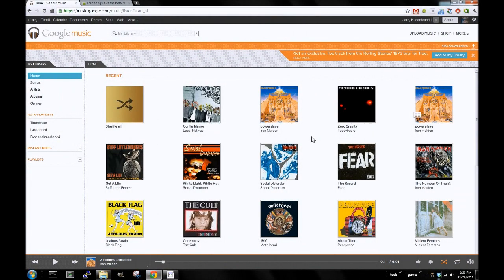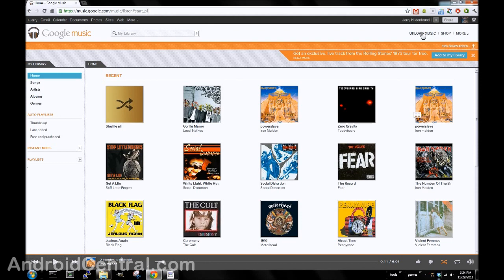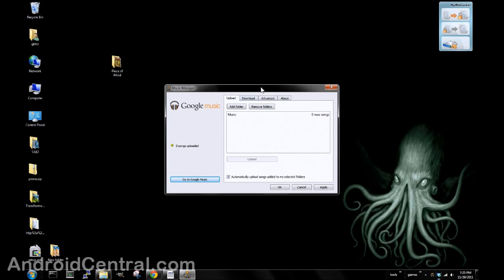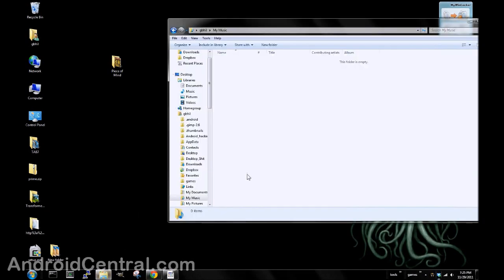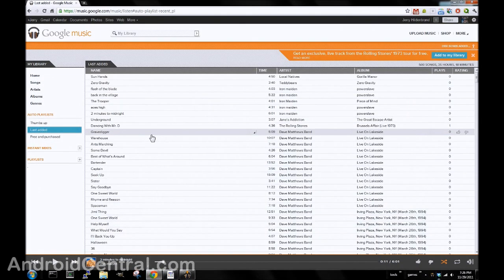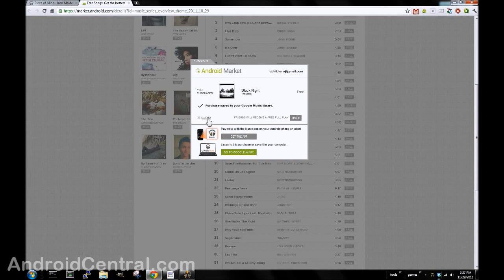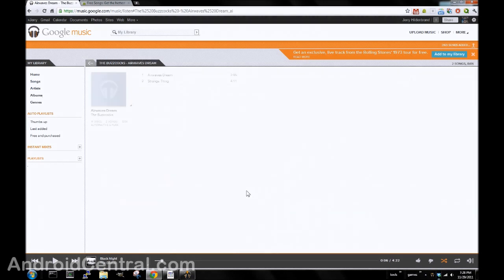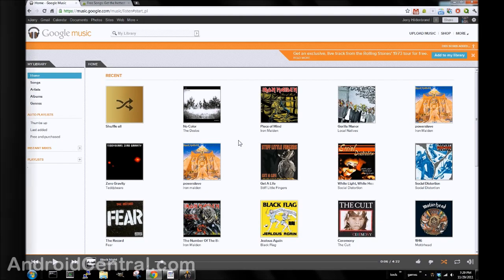Google Music on the computer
A look at Google music on the PC, and how to upload files.